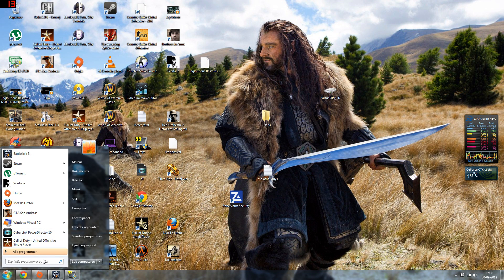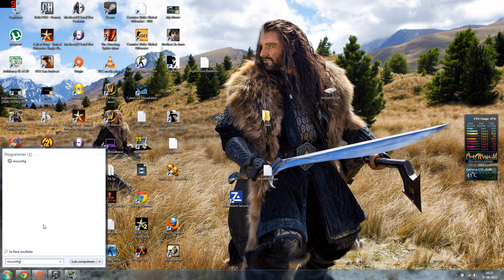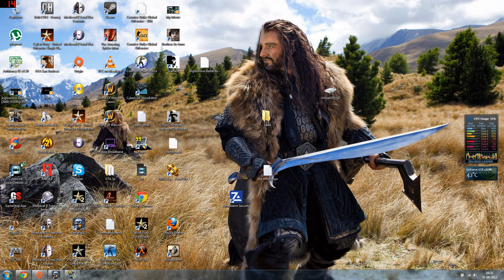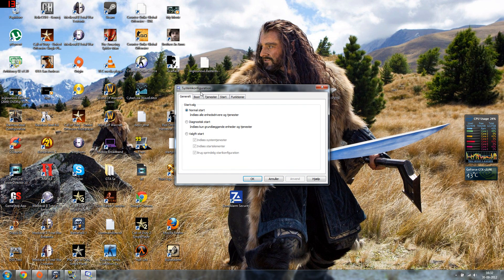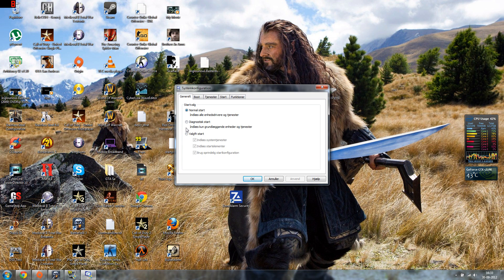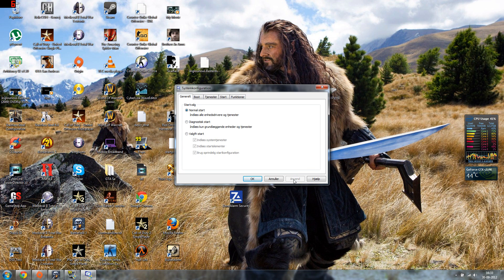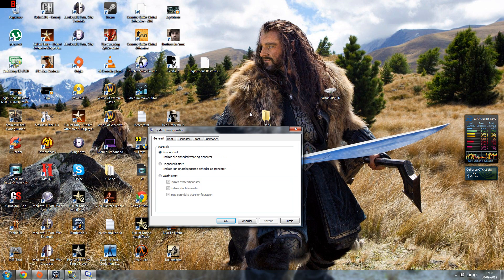Battlefield 3 White Screen Of Death [FIX]